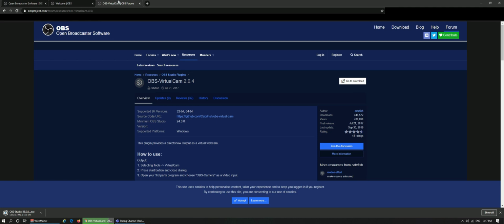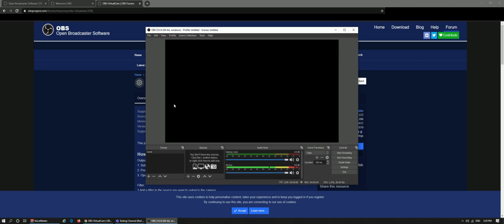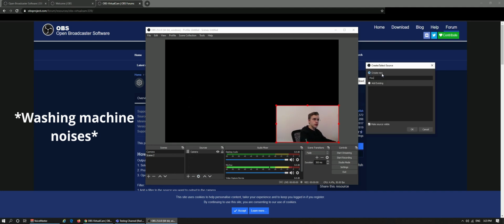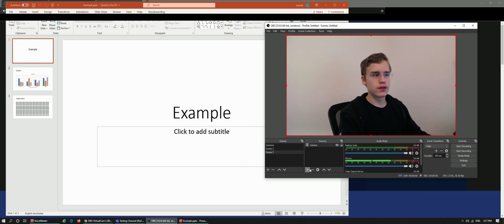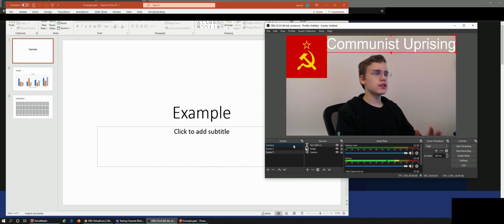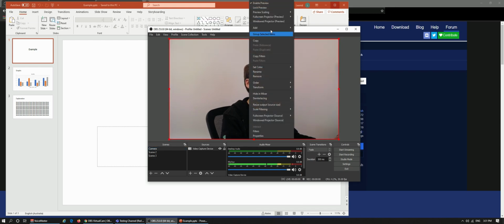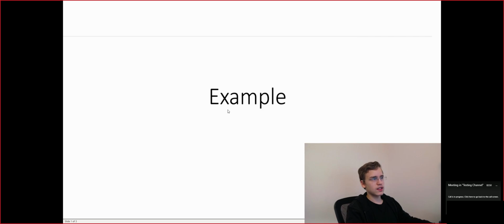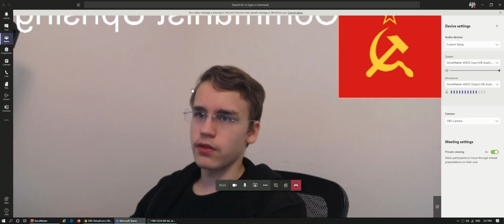How to Use OBS Studio to Present Live Online (using screenshare or camera input)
In this video I will tell you have to use OBS Studio to present live online, using screenshare or camera input.

I only just recently found this out; the browser source allows you to interact with the web-page, so if you're using google slides to present, you should make it so anyone with link can view and then put that link into the browser source, as well as setting the resolution to the same as your canvas. You can then right click on the browser source and press the interact button, which pops out a window where you can interact with it as you normally would.

Another thing to note is that your cursor can be seen on the window capture device, even if it the window is behind something else. I recommend you set it up so everything can be done via hotkeys and leave your cursor on the right side of your screen.